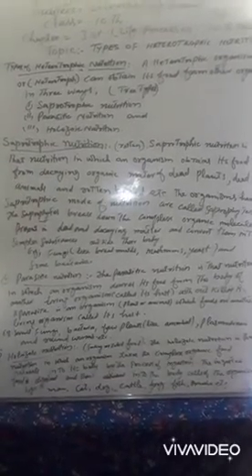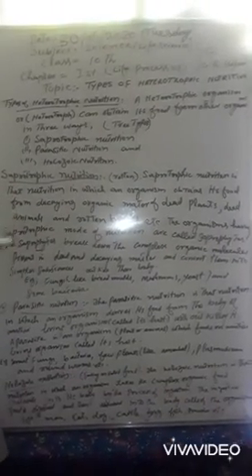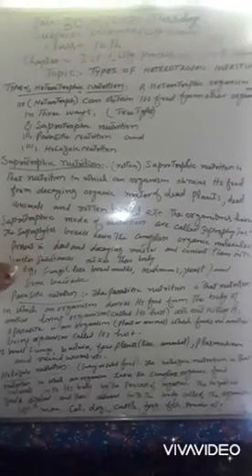Topic.(Types of Heterotrophic Nutrition)class 10th science.